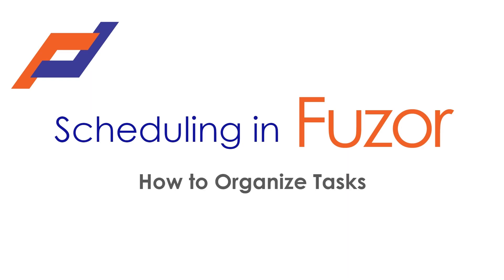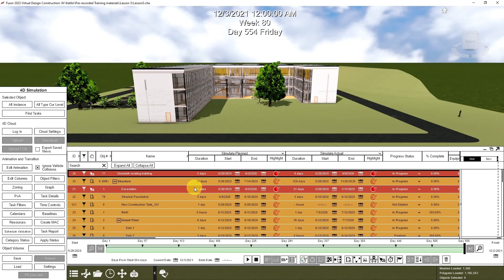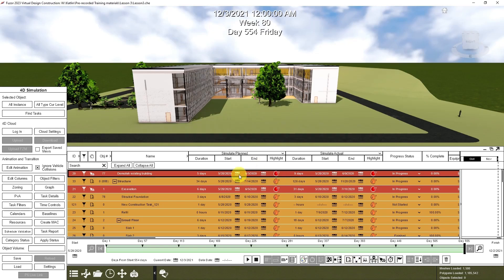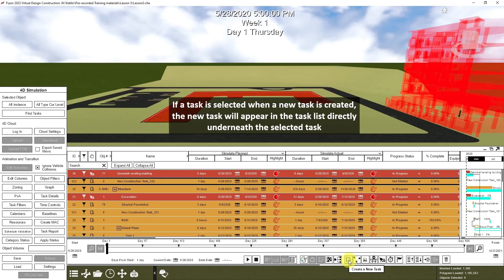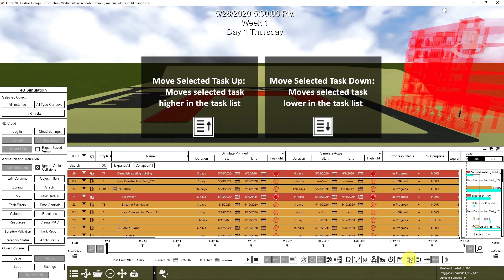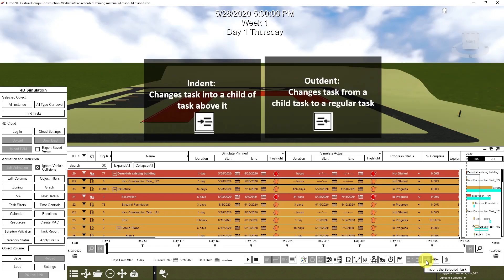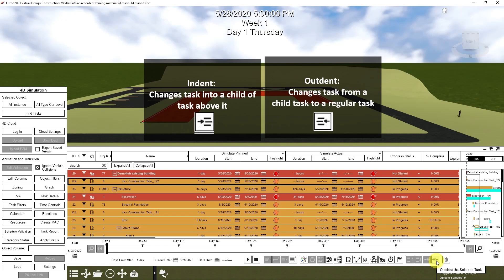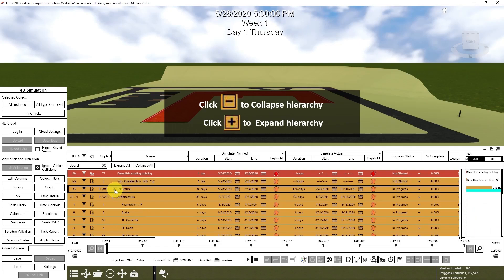Organizing Tasks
Learn how to organize your tasks within Fuzor